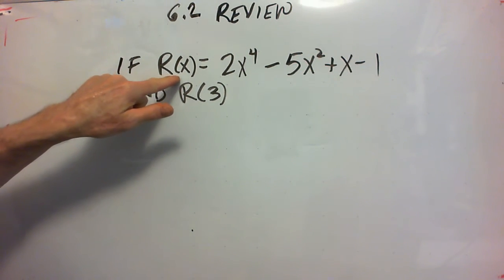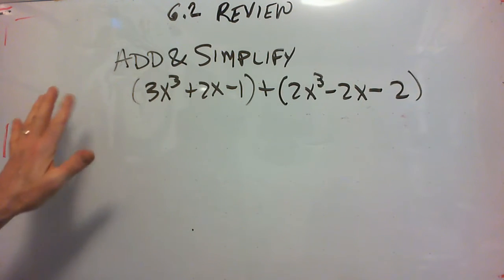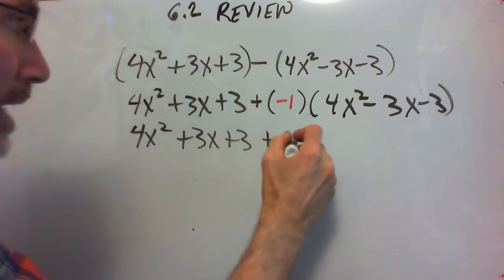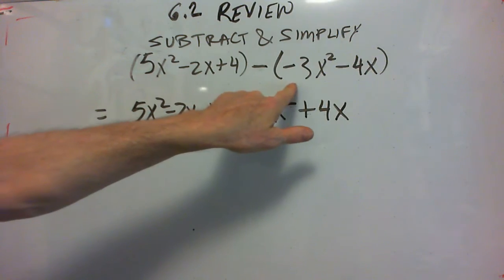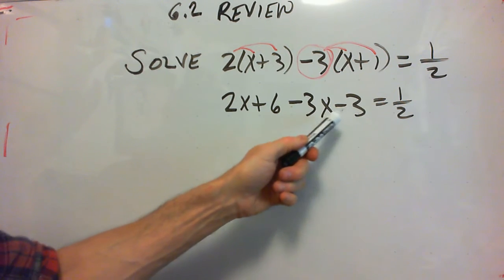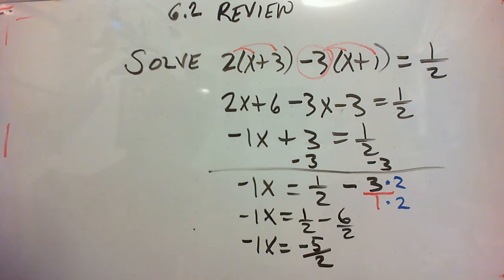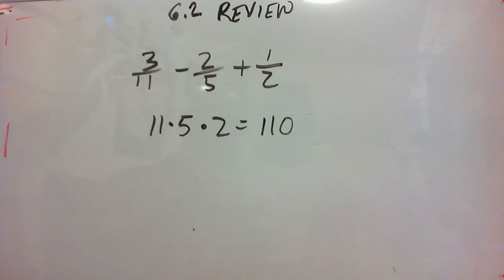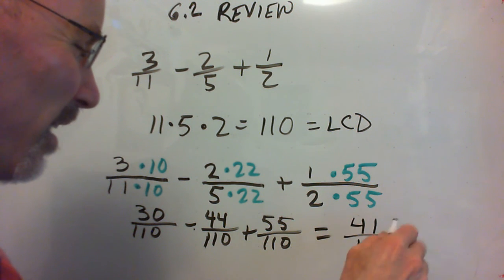Section 6.2 Review